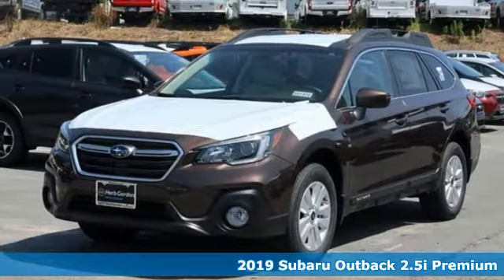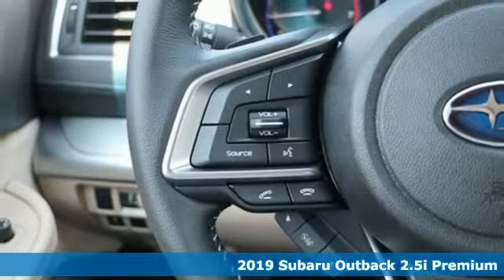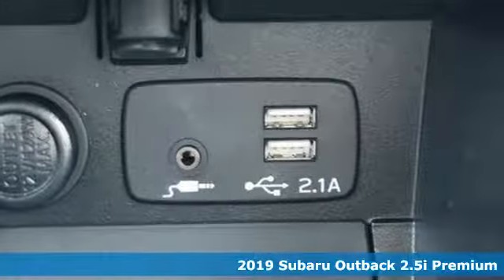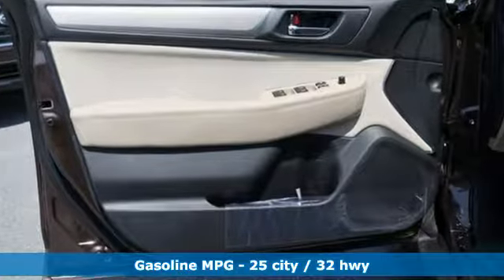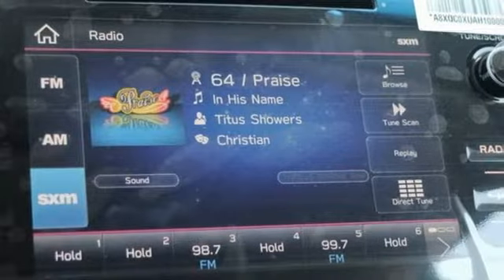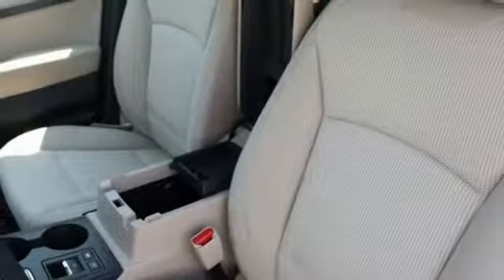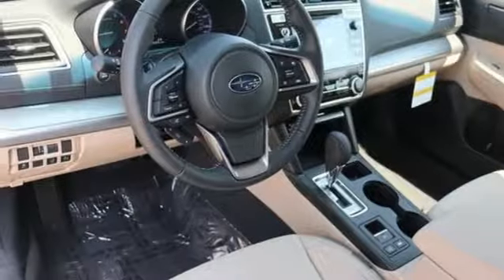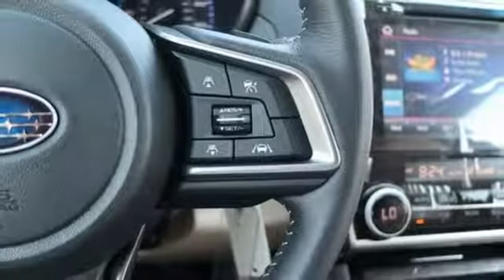New 2019 Subaru Outback Silver-Spring MD Washington-DC, MD S91910 - SOLD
Year: 2019
Make: Subaru
Model: Outback
Trim: 2.5i
Engine: 2.5L 4-Cylinder DOHC 16V
Transmission: CVT Lineartronic
Color: Brown
Interior: Ivory
Stock #: S91910
VIN: 4S4BSAFC9K3388269

Address:
3161 Automobile Blvd